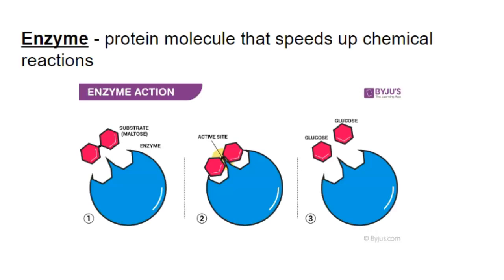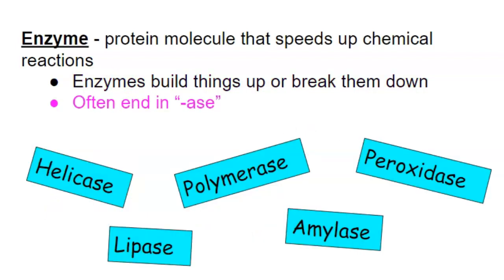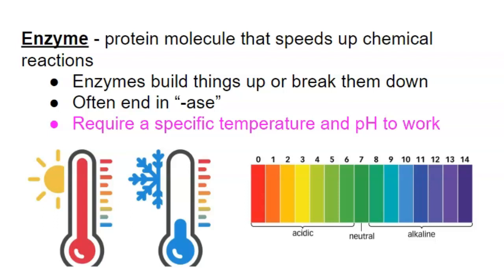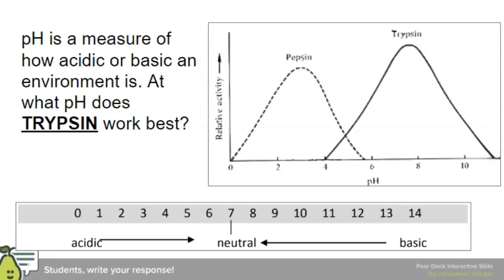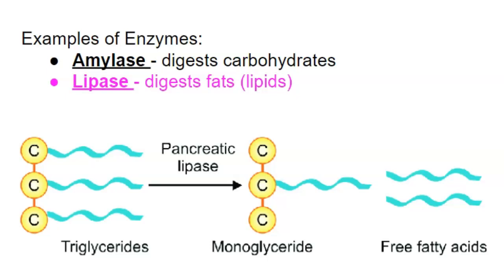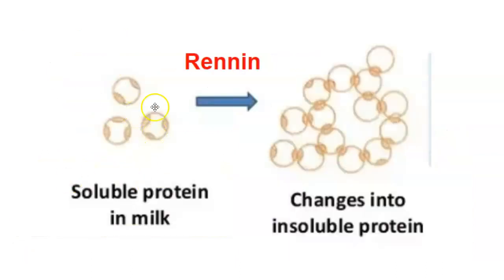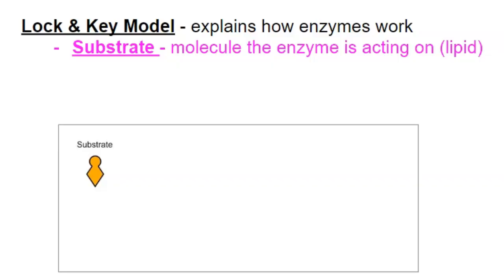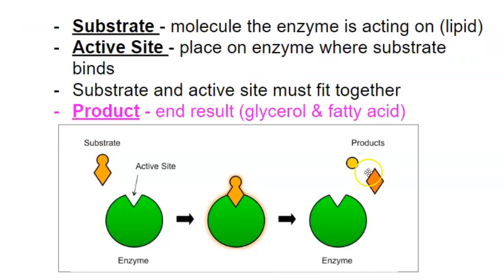Enzyme Notes V2